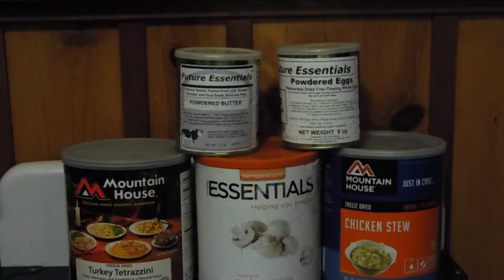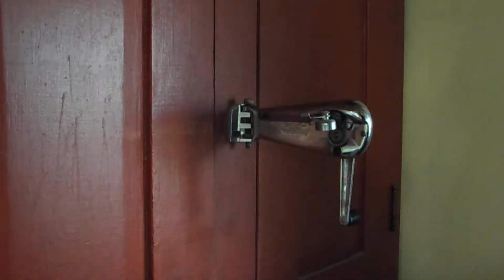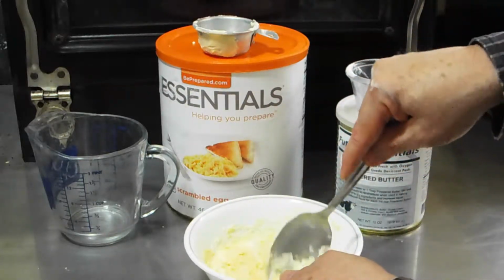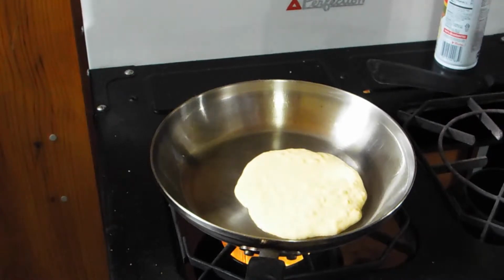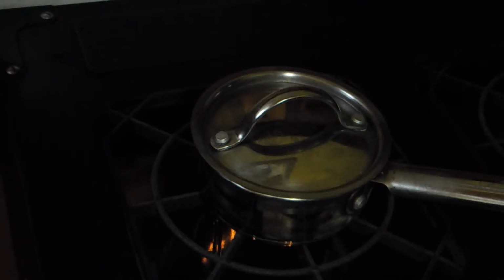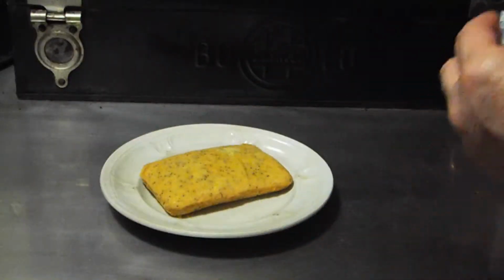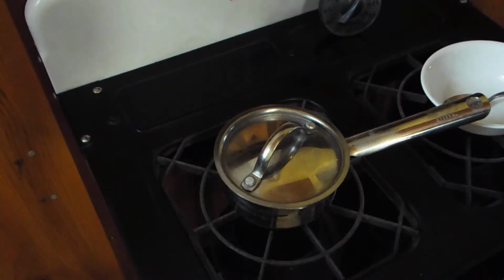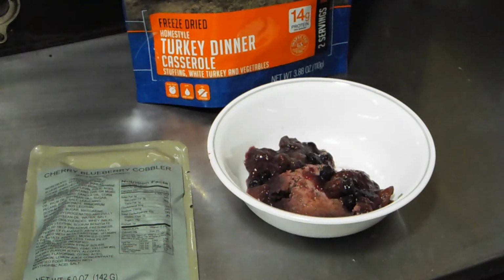Episode 3, Essential Information Series - Cooking With Prep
You can eat so much better that just pouring hot water into a pouch of freeze dried camping food.